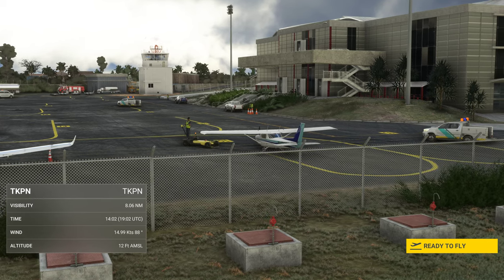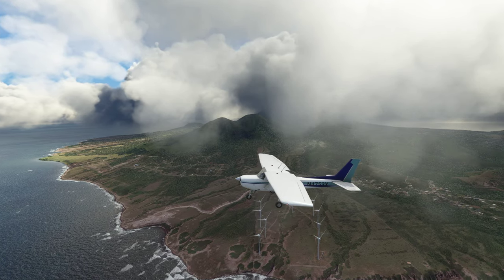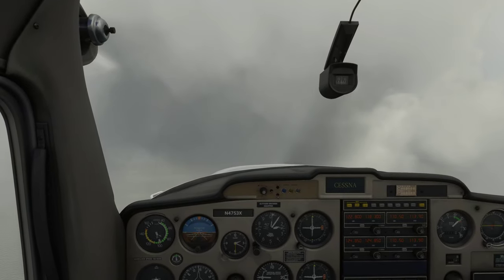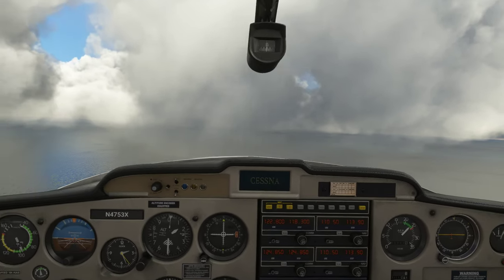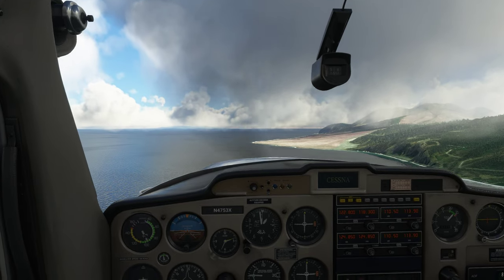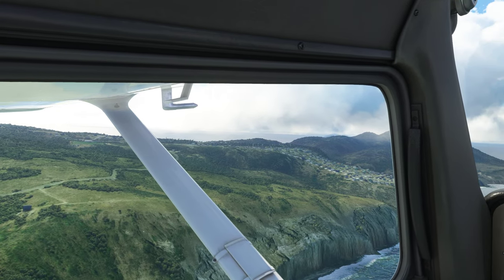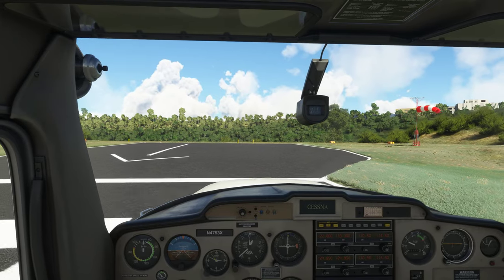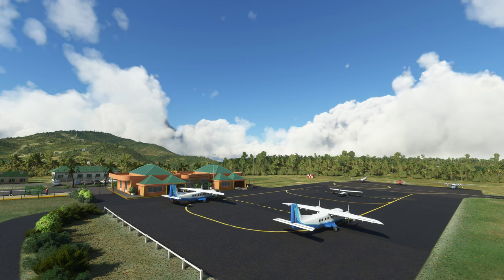In search of LOST Caribbean Airports! Montserrat in Microsoft Flight Simulator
Join on me on this expedition to discover the lost W.H. Bramble Airport on the Caribbean island of Montserrat! We are in the mighty Cessna 152 today for a trip from Nevis. Bramble, also known as Blackburn Airport, was lost in a volcanic eruption in 1997. Can we still find traces of it in Microsoft Flight Simulator? Come along and find out!

Free scenery!